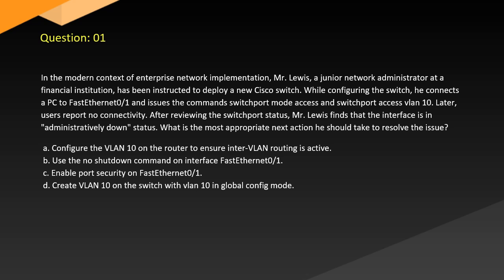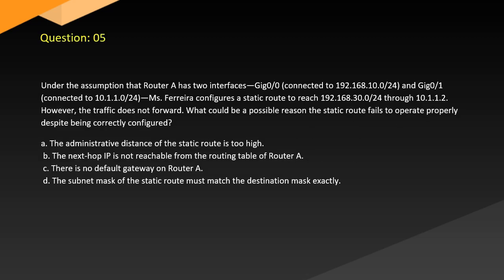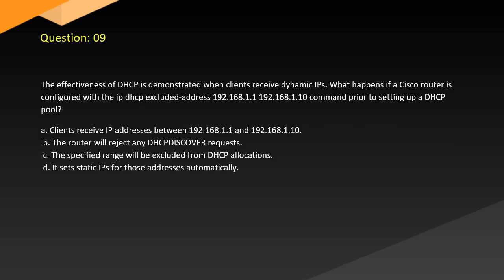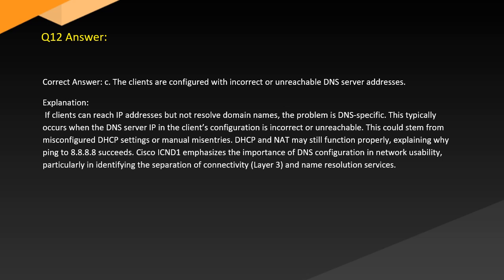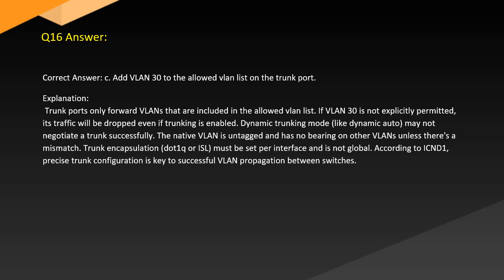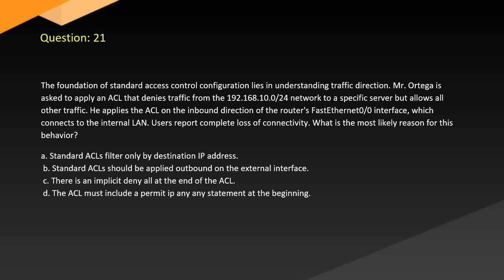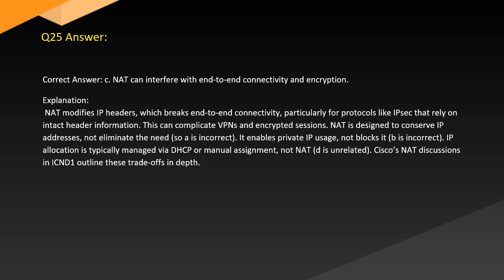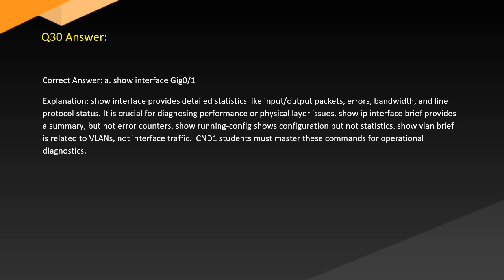100 105 ICND Interconnecting Cisco Networking Devices Part 1 Free Practice Questions & Answers